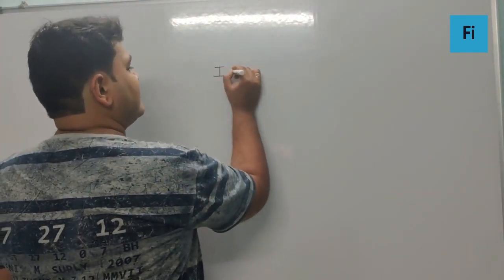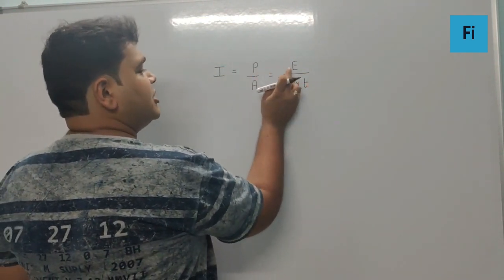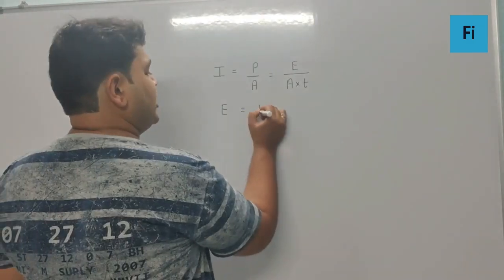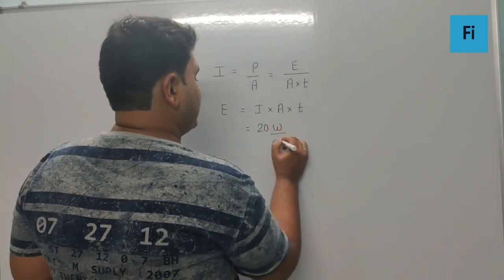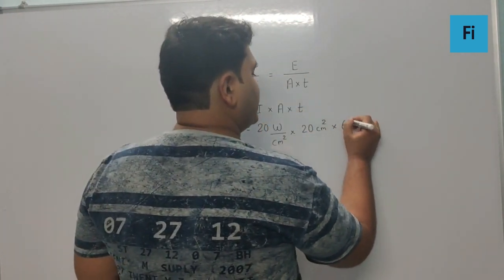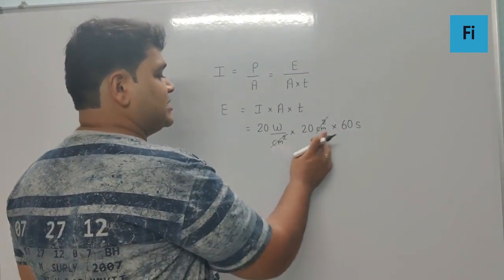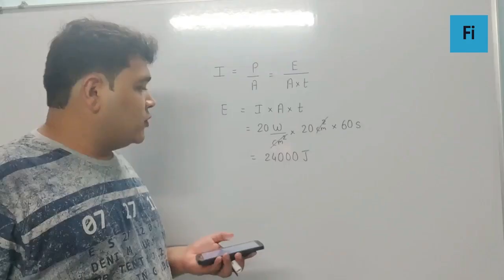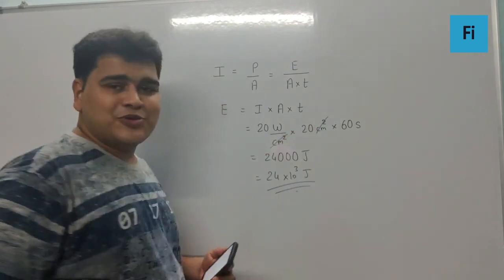Light with an average flux of 20 W/cm2 falls on a non-reflecting : NEET 2020 Solution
Light with an average flux of 20 W/cm2 falls on a non-reflecting surface at normal incidence having surface area 20 cm2 . The energy received by the surface during time span of 1 minute is
1) 10 × 103J      2) 12 × 103J
3) 24 × 103J      4) 48 × 103J